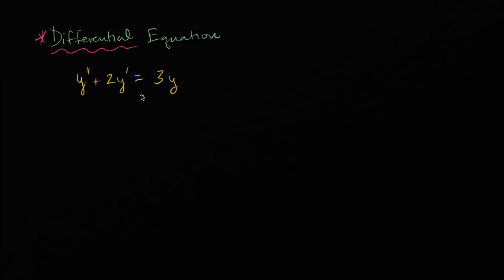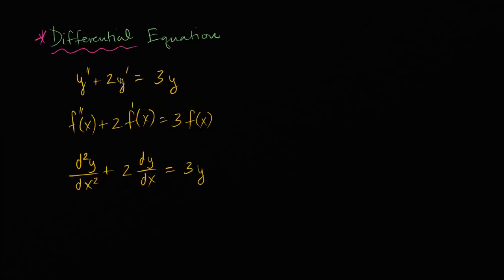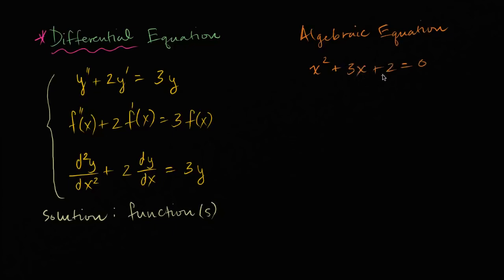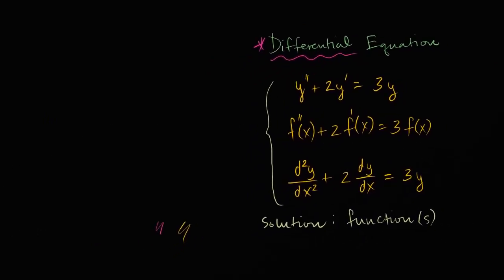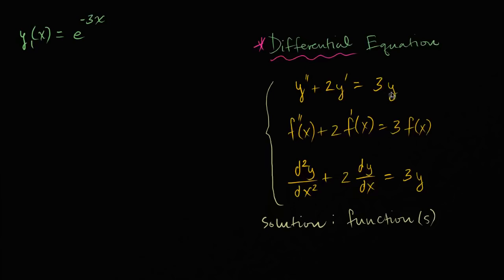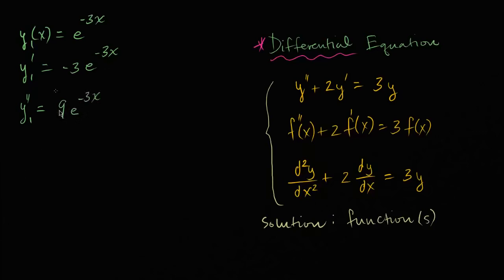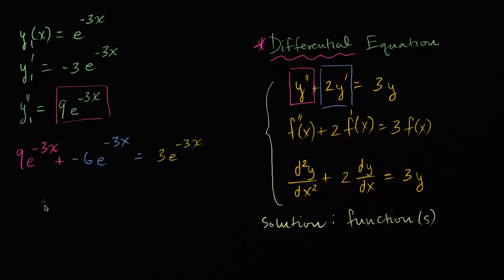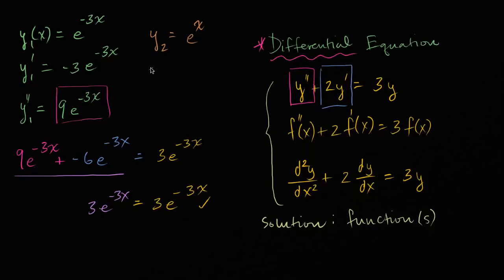Math Integral Calculus - Differential equations introduction